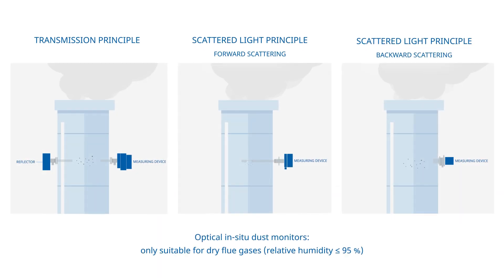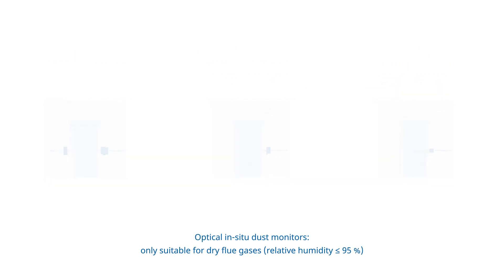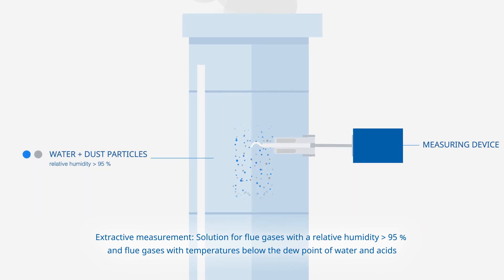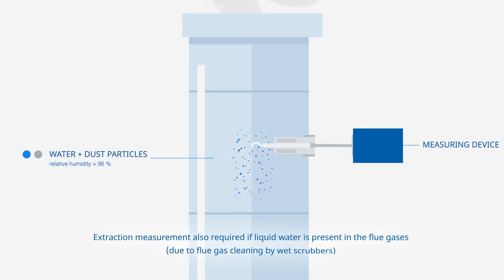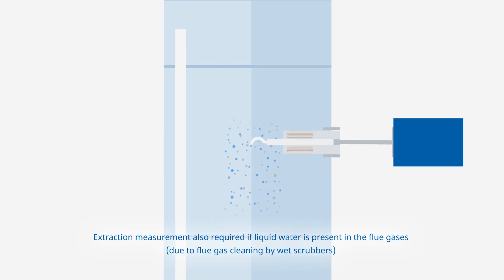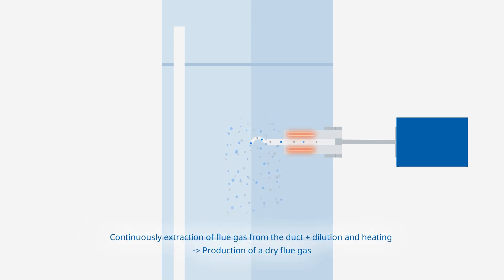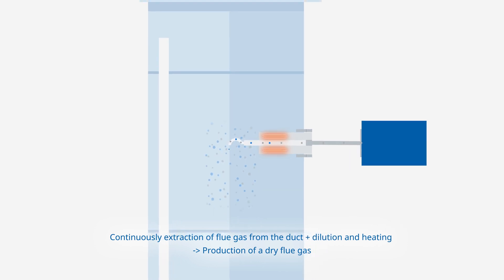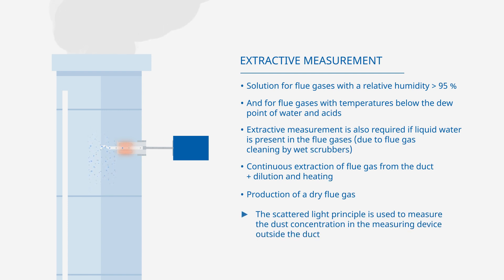DURAG GROUP Extractive Measurement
Extractive measurement is the solution for process gases with moisture content above 95 percent. It is also suitable for all flue gases with temperatures below the dew point of water and acids. Dust concentrations in flue gases containing liquid from cleaning by means of wet scrubbers must also be measured this way. For this purpose, a probe is used to continuously extract flue gas from the duct, diluted and heated. This produces a dry flue gas whose dust concentration is measured in the measuring device outside the duct using the scattered light principle.

- Our products: D-R 820F
- Application: Flue or process gases with a moisture content of more than 95 percent; for monitoring small to medium dust concentrations. Usable for example in petrochemical industry, power plant and steel industry as well as waste incineration